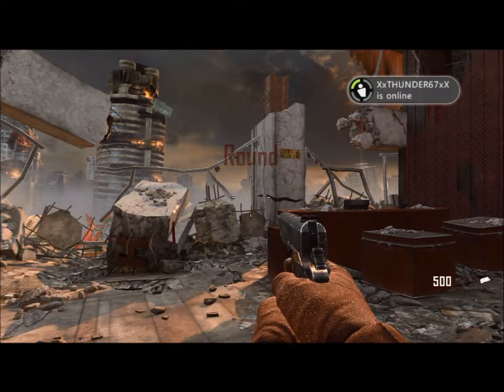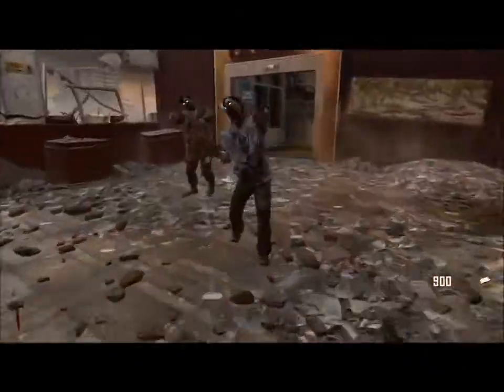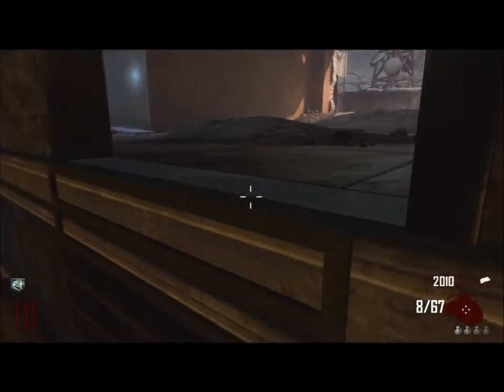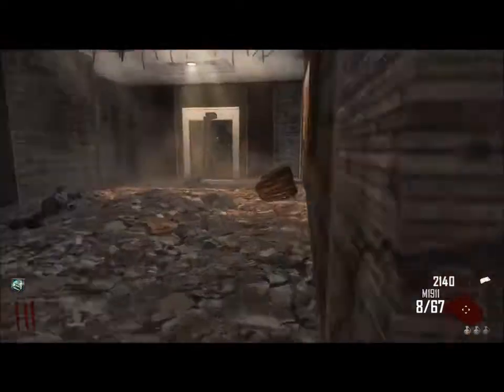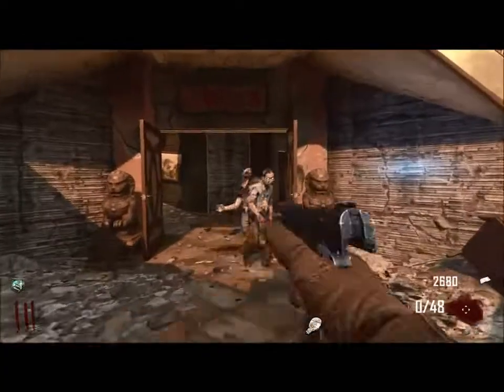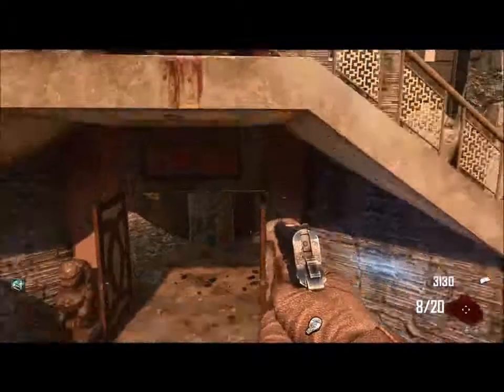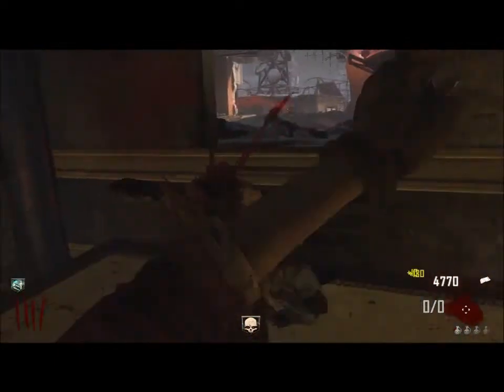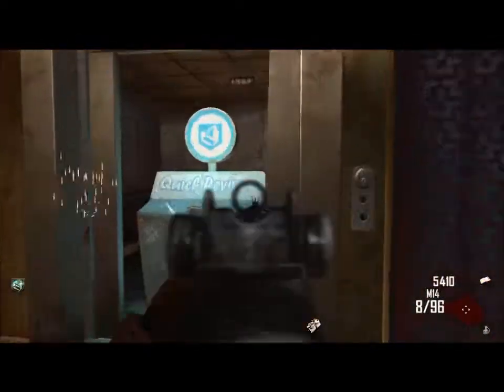Die Rise: How to build the Trample Steam( trampoline )-Solo-BO2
like? for the fail!? lol